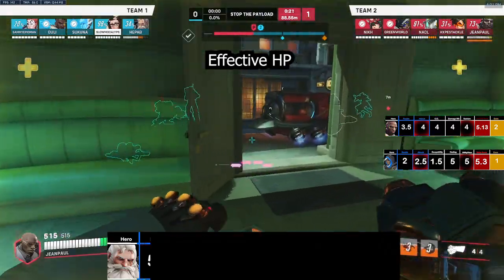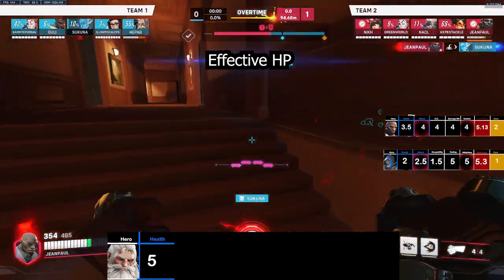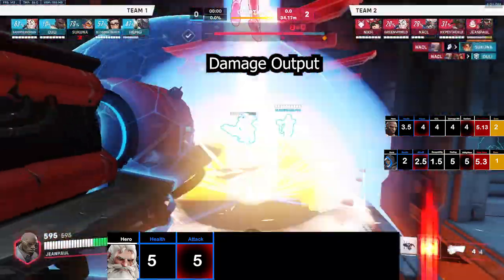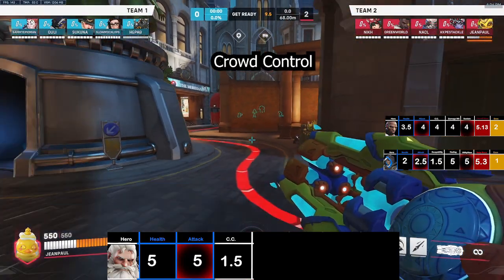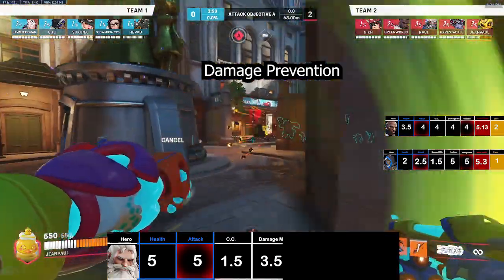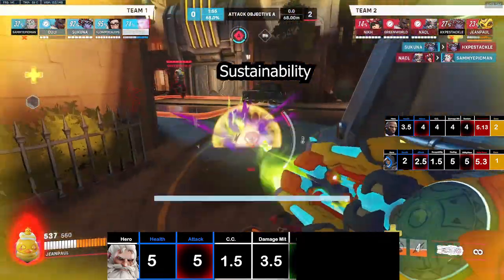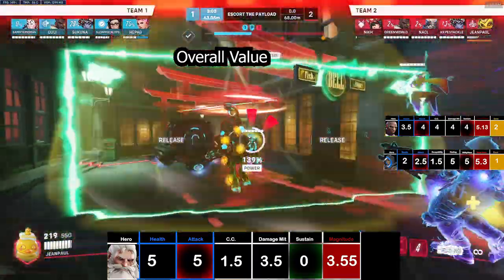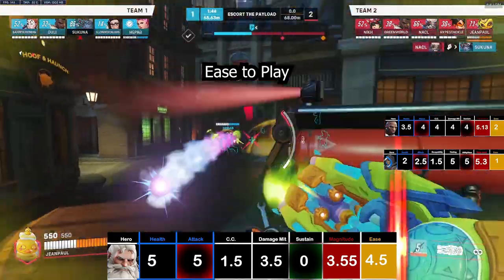Tank Design Philosophy: Reinhardt Overwatch 2